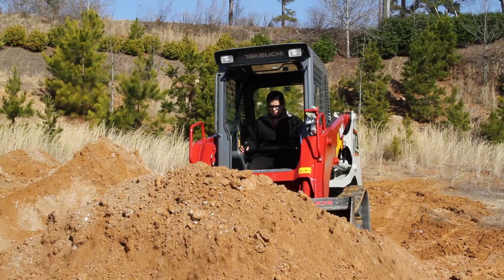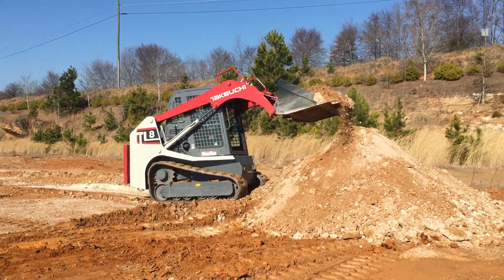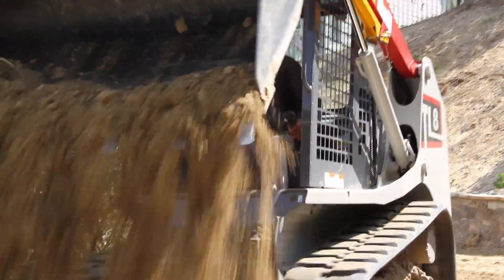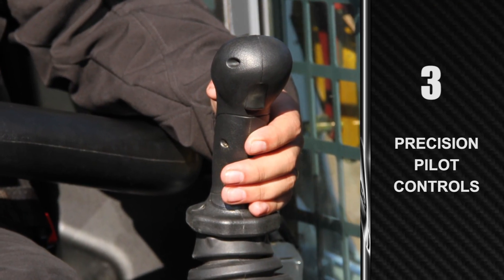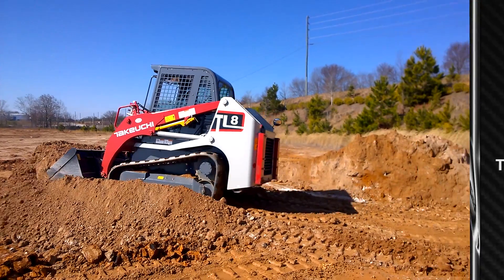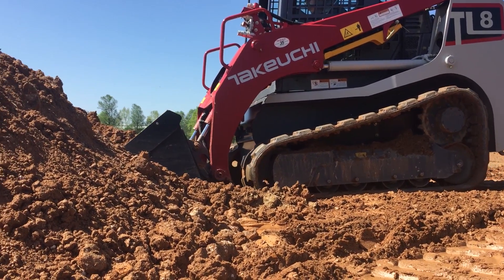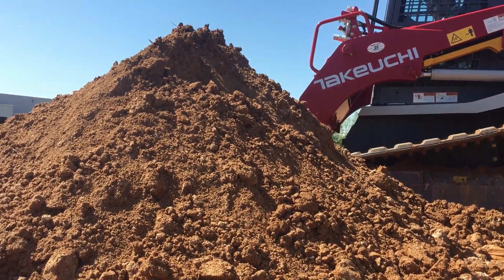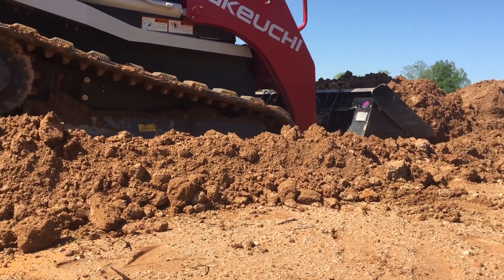Active Power Control (APC) for Takeuchi Track Loaders